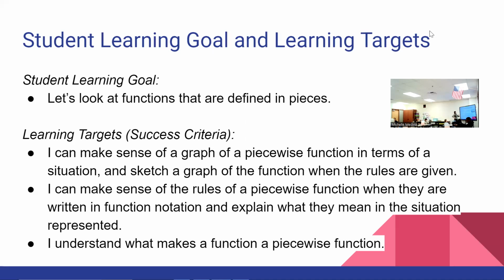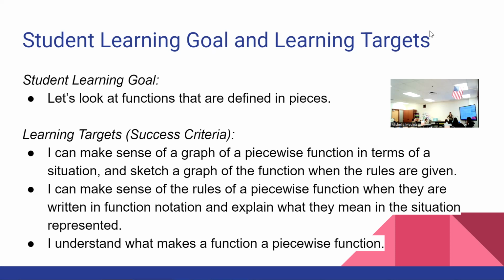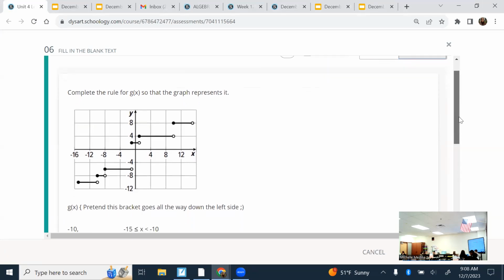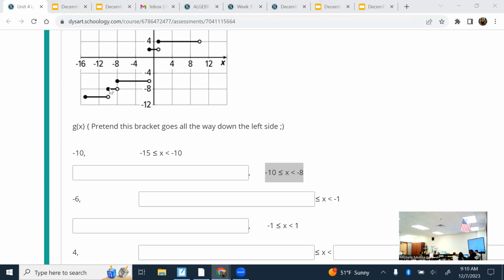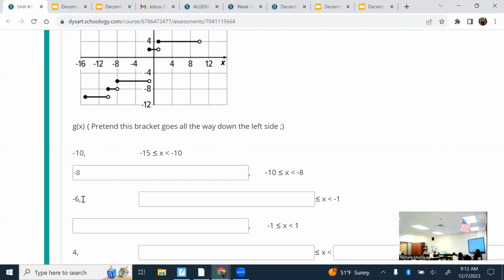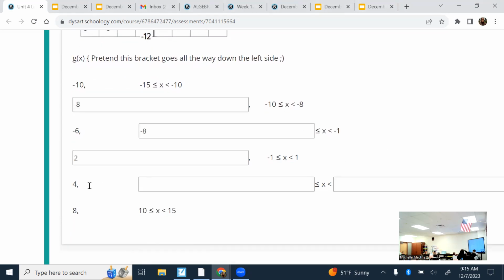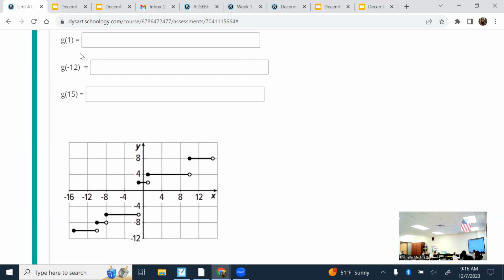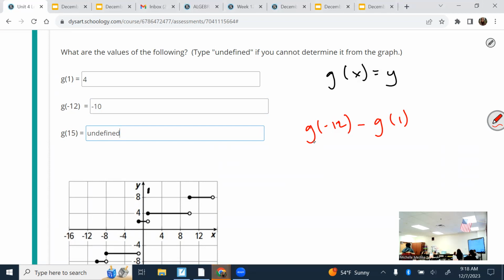Unit 4 Lesson 12: Piecewise Functions Practice